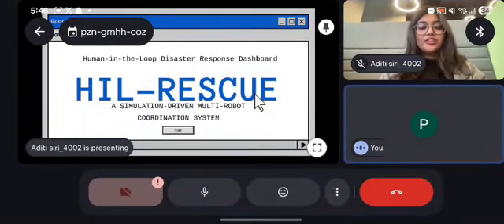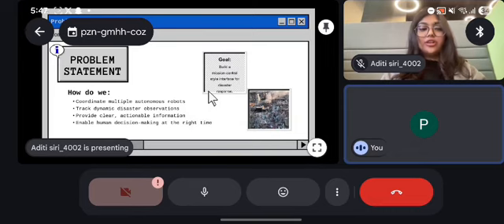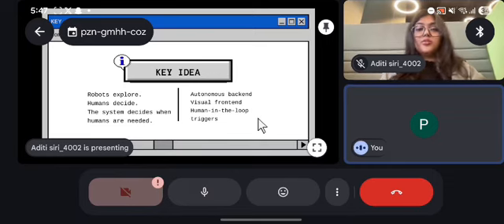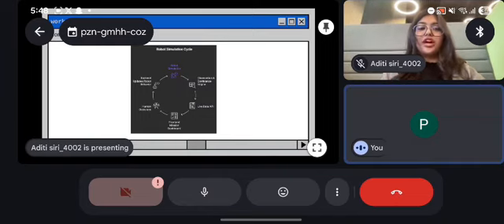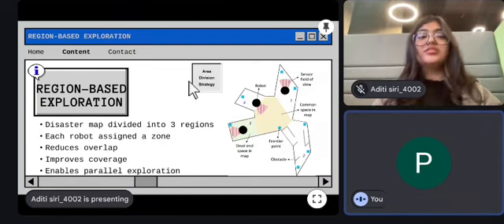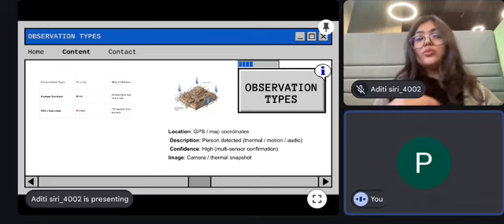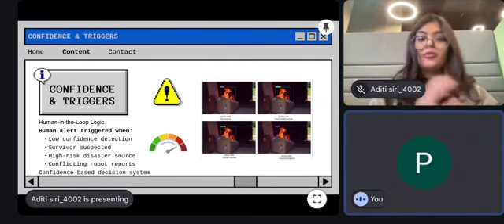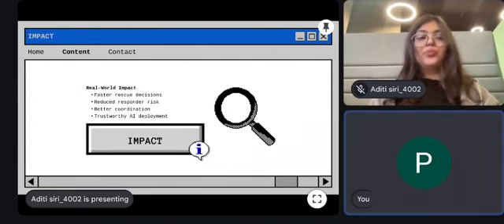Rescue Elevator Pitch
RΞSCUE - AI-Powered Disaster Response System | Google Lakecity  Challenge 2026

🚨 THE PROBLEM
Every year, thousands die in disasters because rescue operations are either too slow (manual control) or too risky (fully autonomous AI). Current systems force an impossible trade-off between speed and accuracy.

✨ OUR SOLUTION
RΞSCUE (Rescue Enhanced by Intelligent Coordination & Understanding Environments) combines autonomous AI with human judgment through confidence-based intervention. Robots handle routine decisions autonomously, but request human input when uncertainty is high.

📊 THE RESULTS
✅ 33% faster response time
✅ 95% accuracy (vs 71% autonomous baseline)
✅ 80% fewer false positives
✅ Humans needed for only 15% of decisions
✅ Scales from 2 to 100+ robots

🔧 TECHNICAL HIGHLIGHTS
- Multi-agent reinforcement learning
- Bayesian confidence estimation
- Shared belief maps for coordination
- Realistic disaster constraints (energy, communication delays, sensor noise)
- Built with Python, NumPy, Streamlit

🏆 COMPETITION
Built for Google LakeCity hackathon 2026

🎯 APPLICATIONS
- Earthquake response
- Wildfire evacuation
- Flood rescue
- Chemical spill cleanup
- Urban search and rescue

💬 GET INVOLVED
Want to contribute? Check our GitHub!
Want to learn more? Read our paper!

CHAPTERS
0:00 - Introduction
0:10 - The Problem
0:30 - Our Solution
0:45 - Live Demo Walkthrough
1:15 - Results & Performance
1:30 - Technical Implementation
1:50 - Real-World Impact
2:10 - Call to Action